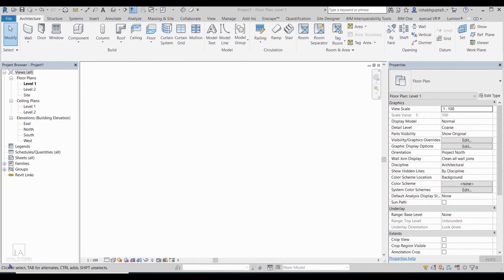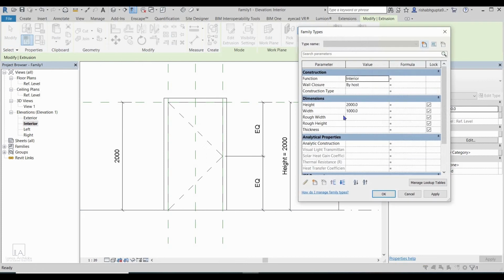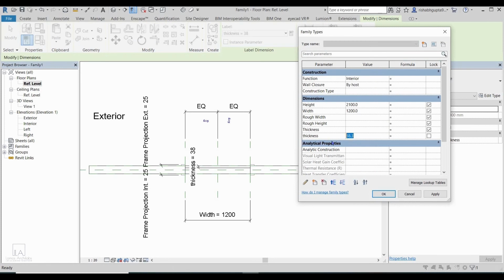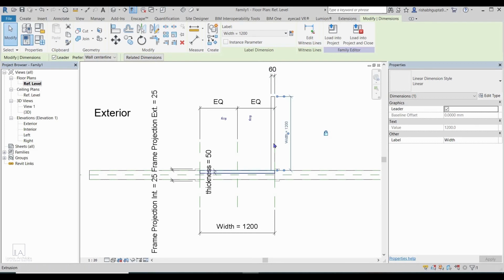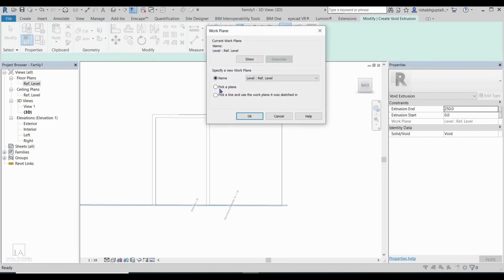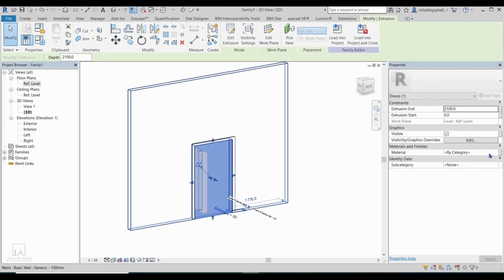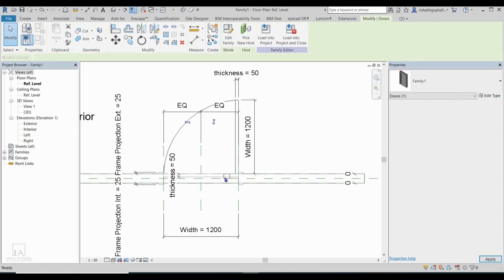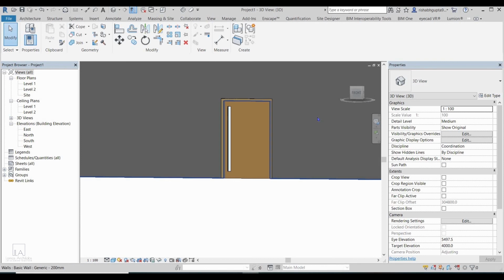Creating parametric door in Revit.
1. OPEN FAMILY OF THE  DOOR
• Open metric door/door family.
• Go to the floor plan, and create extrusion.
• Align and lock the extrusion

2. SET PARAMETERS AND VISIBILITY SETTINGS
• Set parameters for the thickness of panel and material
• Set the visibility settings for the door.
• Load the door into the  project